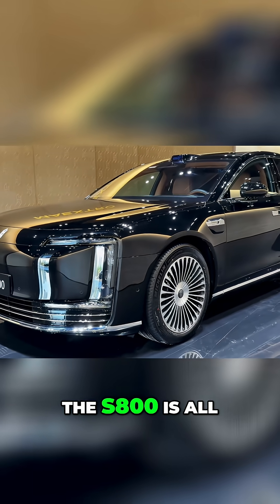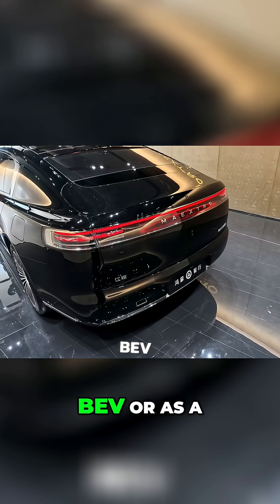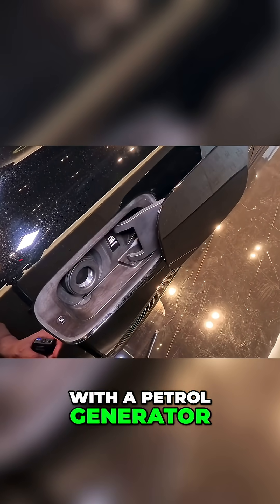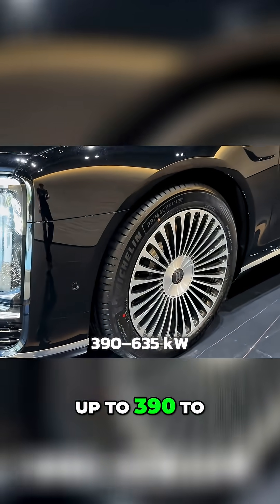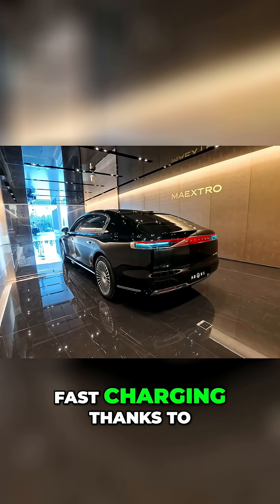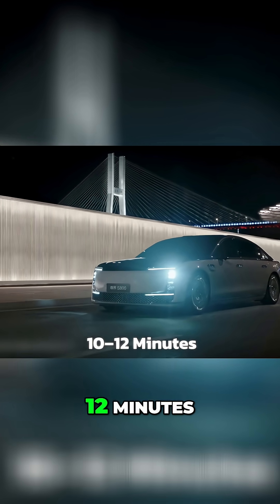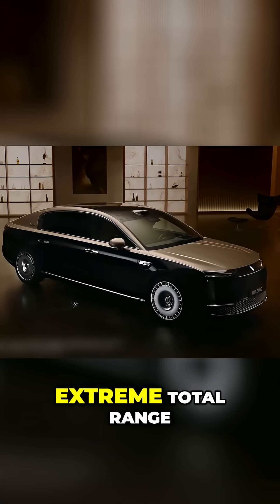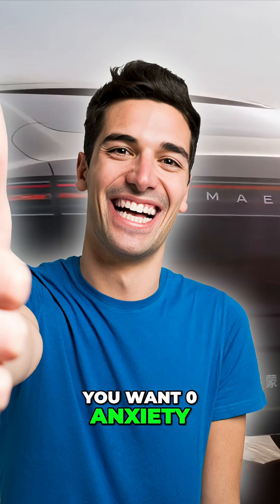Huawei S800: Electric Powerhouse? Mercedes & Bentley Beware!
The S800 isn't just another pretty EV; it's a buffet of choices. Electric or range-extended? Blazing fast charging? Oh, and Huawei's software is so good, Mercedes and Bentley should probably start taking notes. Want to know more? Check out the full review!